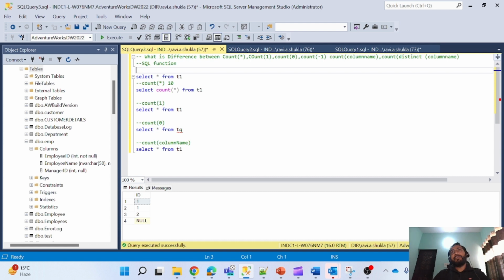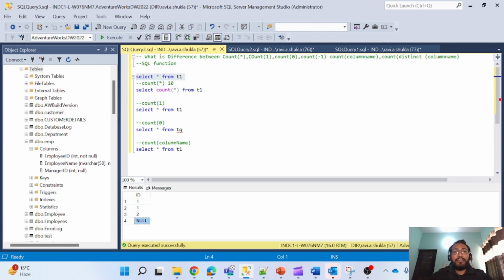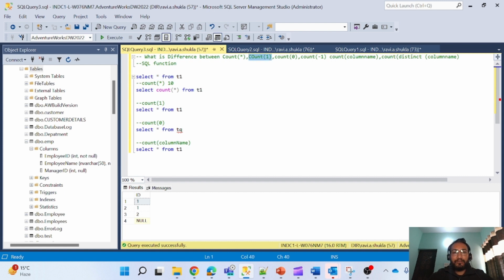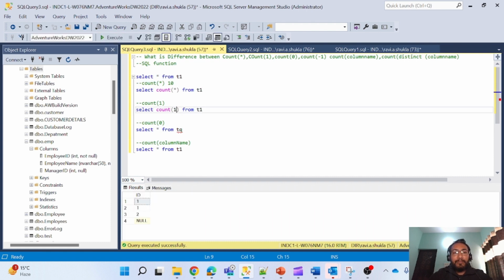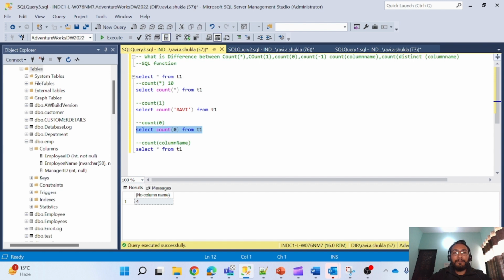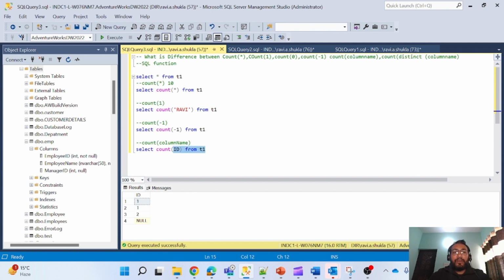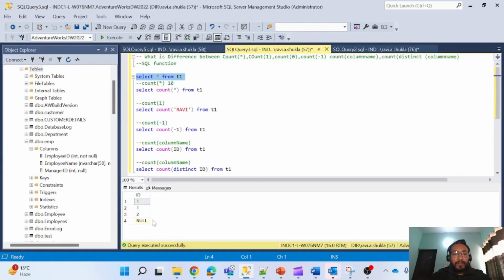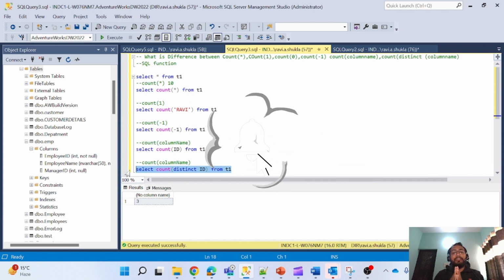SQL Count function :-Difference between Count(*),Count(1),count(0),count(-1),count(distinct count )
The COUNT() function returns the number of rows that matches a specified criterion.
-- What is Difference between Count(*),COunt(1),count(0),count(-1) count(columnname),count(distinct (columnname)
--SQL function

--count(*) 10
select count(*) from t1

--count(1)
select count('RAVI') from t1

--count(-1)
select count(-1) from t1

--count(columnName)
select count(ID) from t1

--count(columnName)
select count(distinct ID) from t1